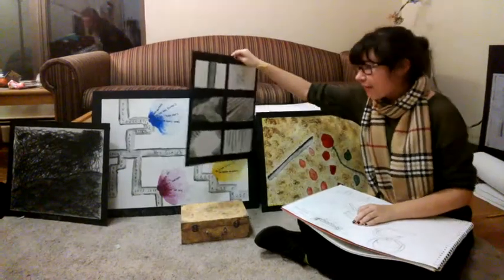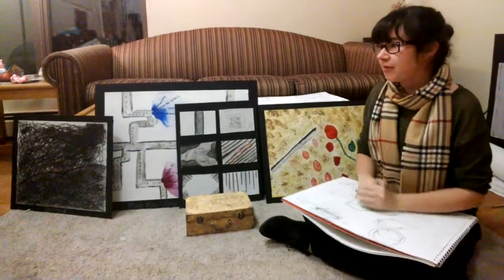Amanda Grossjung, '15, shows us her "Design for the Theater" work with Google Glass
Amanda Grossjung, '15, explains her Lehigh University class "Design for the Theater" by demonstrating her work while wearing Google Glass.